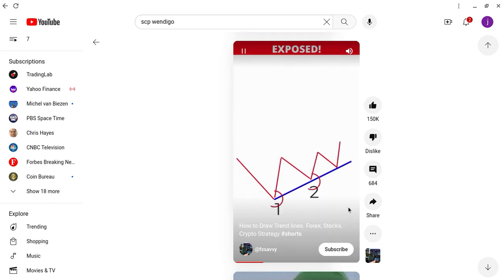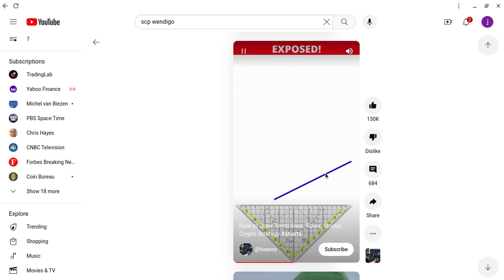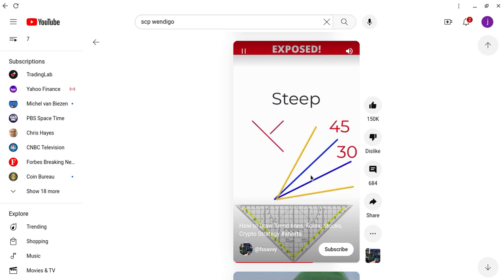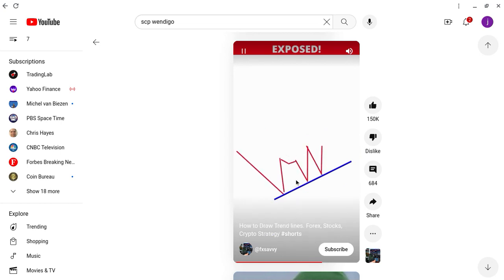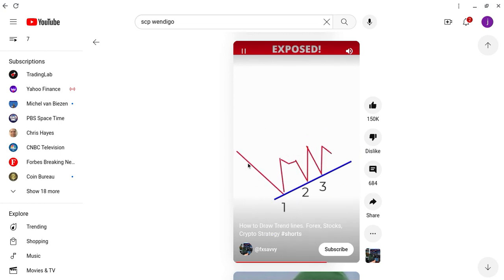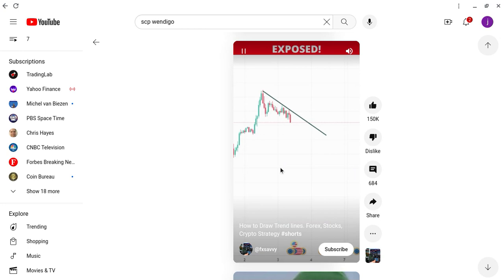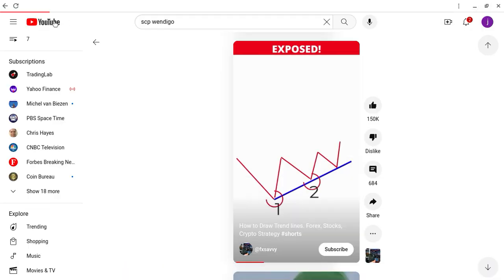null made me do it